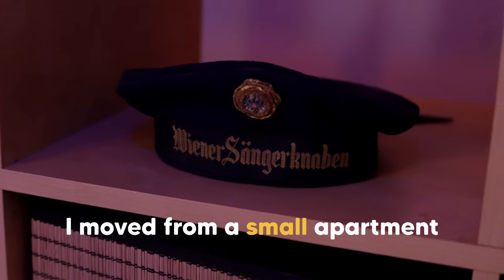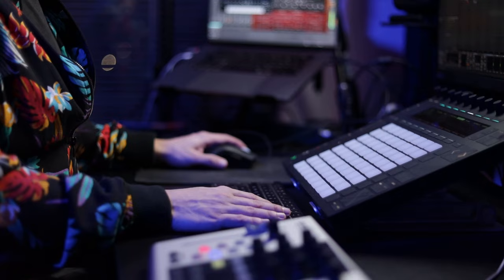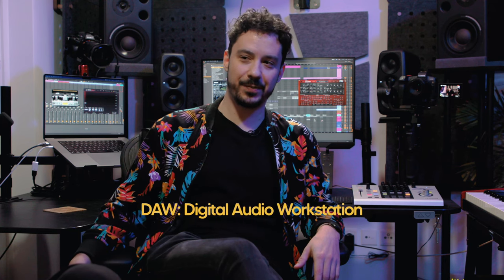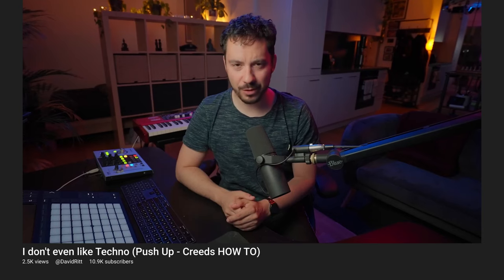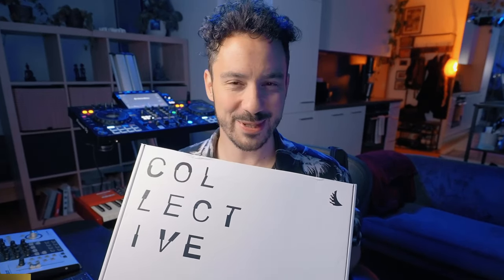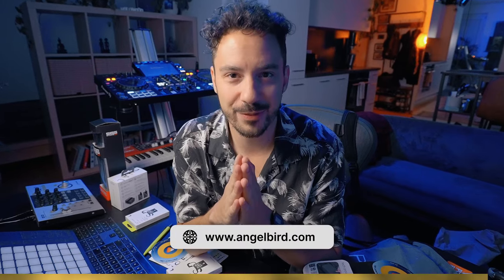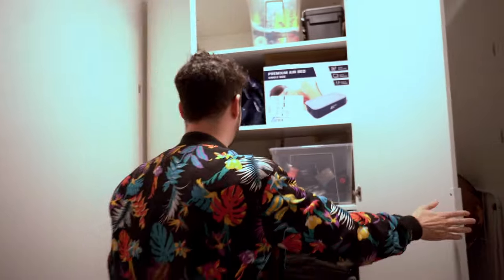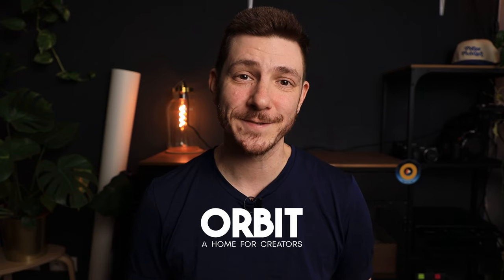A Tiny Creator Studio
@DavidRitt has grown his YouTube channel to 11K subscribers this year thanks to this purpose built Creator Studio Setup that is enabling creativity from the moment he wakes up.
In this video he share his ultimate productivity hacks, the gear that fuels his creativity and why lighting is so important to his creation process.

Orbit - A home for creators is the first channel of it’s kind dedicated to connecting Creators in Europe and beyond. Season one highlights four creators journey and workspace in a podcast and studio tour each. Each Monday you can join for a new episode.
The Mission is to bring creators together and enable new opportunities for all of us by building a true home for creators.

Davids Gear:
- Steinberg c212
- Ableton live push 2
- Subpack
- Shure SM7B
- Apollo Twin X
- Blue Compass Boomarm
- IK Multimedia iLoud MTM
- Neweer wall mount boom stand
- Neewer 660 PRO RGB LED
- Neewer Sofbox Softbox

This Creators Makes TikTok Music in his Tiny Apartment
A Music Producers Wildly Functional Studio
Every Music Producers Dream Setup 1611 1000
EPIC HOME STUDIO TOUR 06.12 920

If you want to be our next guest Season One of Orbit - A home fore creators is funded by the Vienna Business Agency.
A fund of the City of Vienna, implemented with editorial independence.